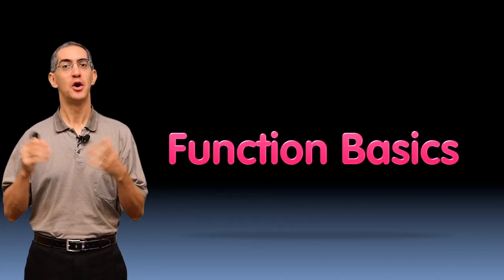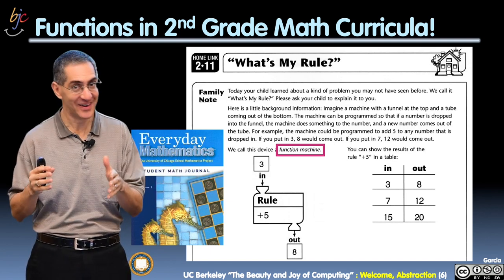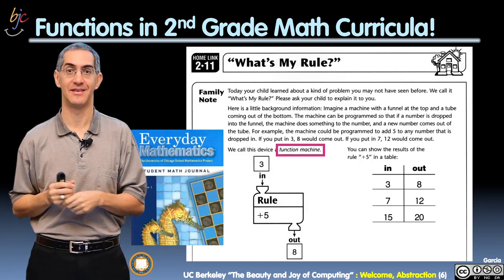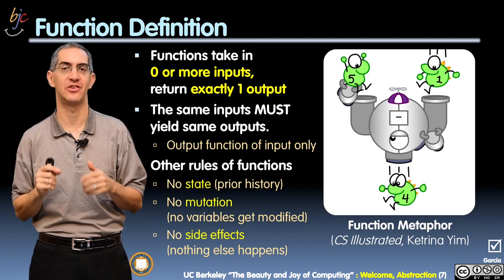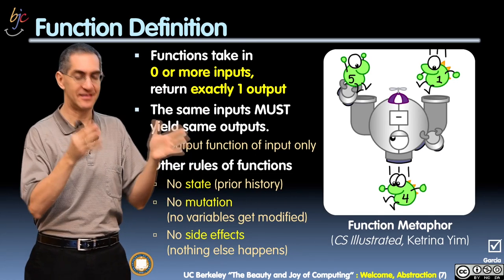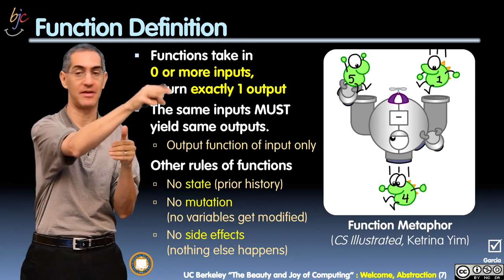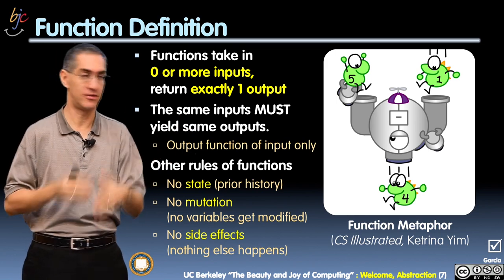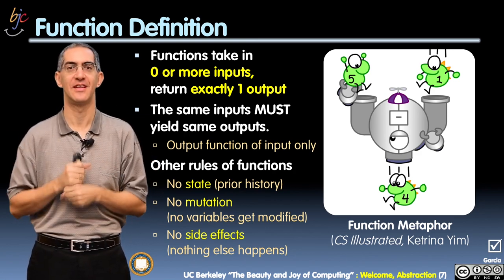[BJC.1x] Functions Part 1 : Function Basics